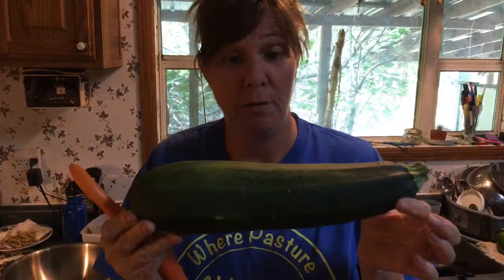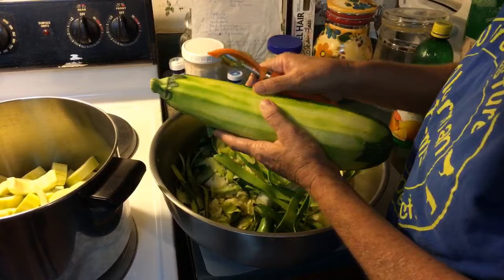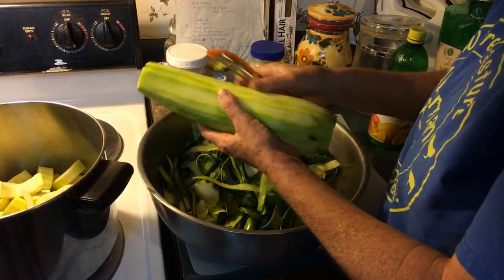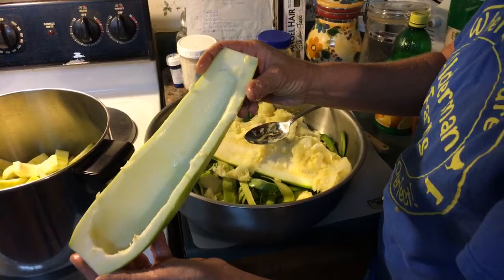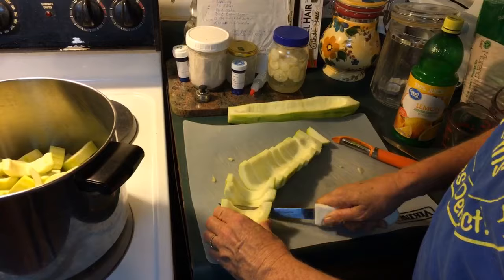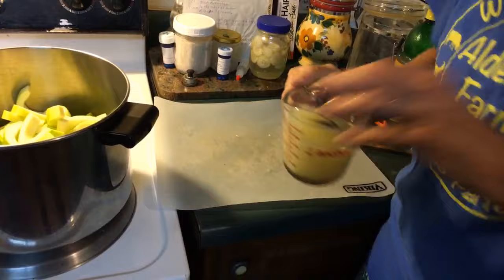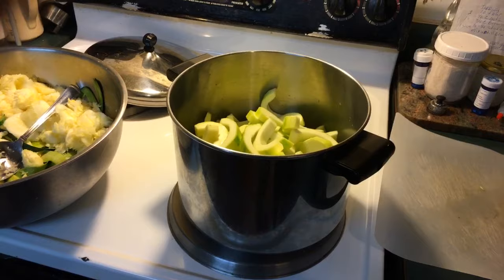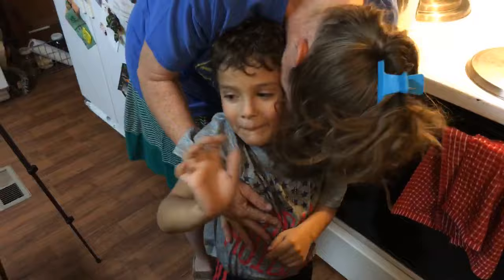Zucchini Recipe | Making a Mock Apple Crisp Part 1 | AldermanFarms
Zucchini Recipe | Making a Mock Apple Crisp at AldermanFarms
The Market Gardener Book

Zucchini Crisp (Mock Apple Crisp)

8 cups zucchini (pealed, cut in half, then cut like apple wedges)
3/4 c lemon juice
1/4 c water

Cook until tender
Drain well
Mix in: 1 c sugar, 1.5 teaspoon cinnamon

Pour into 9X9 pan

Topping:
 Mix:
  1 cup flour
  3/4 c brown sugar
  1/2 stick of butter
  mix together until crumbly, then sprinkle on top of cooked zucchini wedges